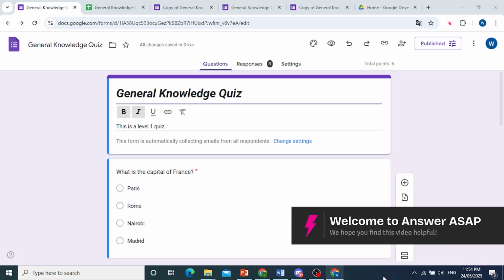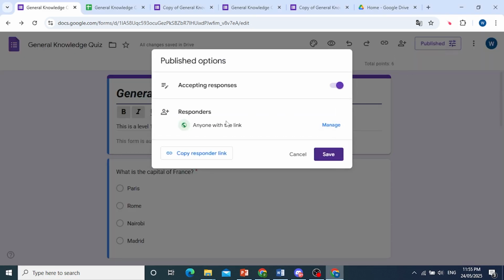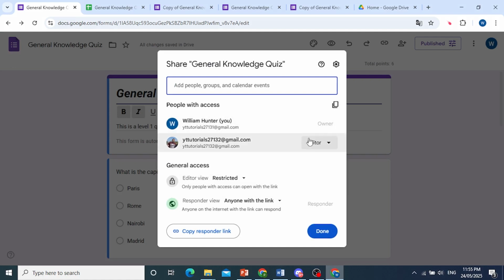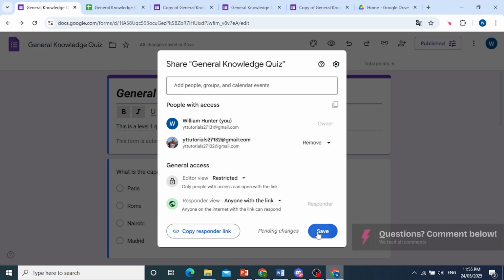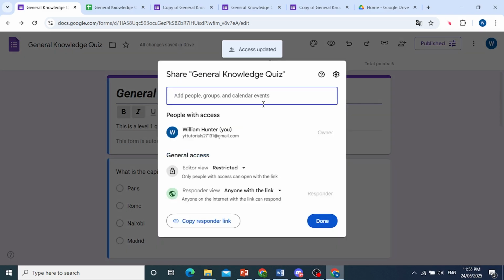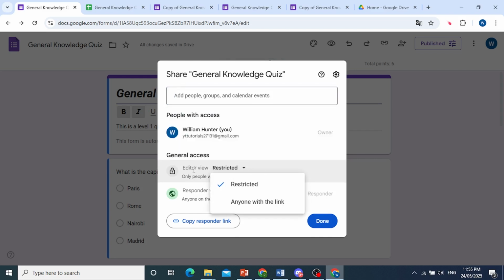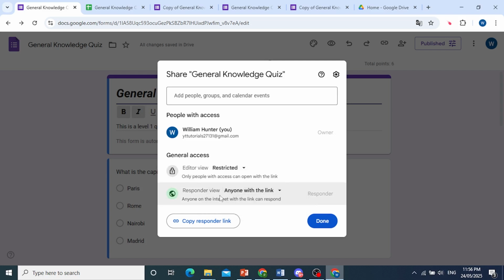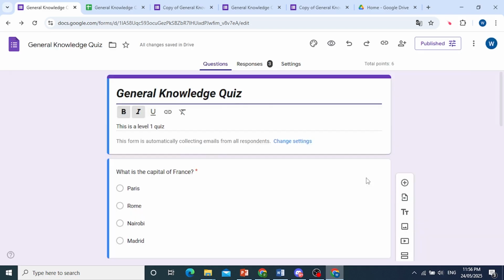How to CHANGE Permissions on Google Forms (Step by Step)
Need to control who can edit, view, or respond to your form? This video walks you through changing sharing permissions in Google Forms. Please consider liking the video and letting us know if you have any comments, ideas or questions, we really appreciate any feedback! We have plenty of other tutorials on our channel so come and see if we can help you with anything else :)